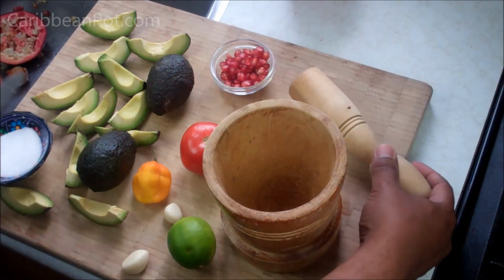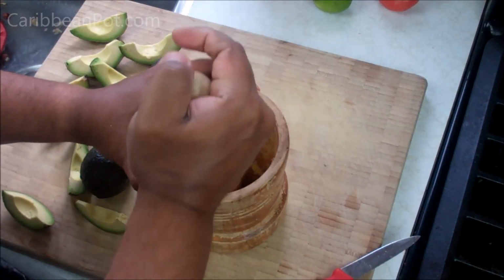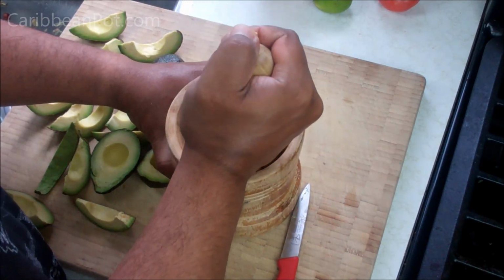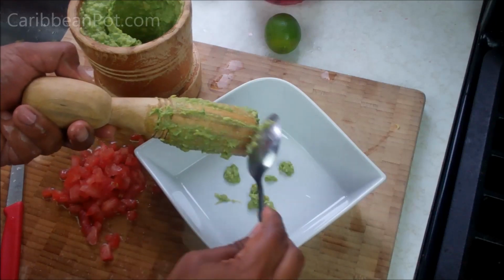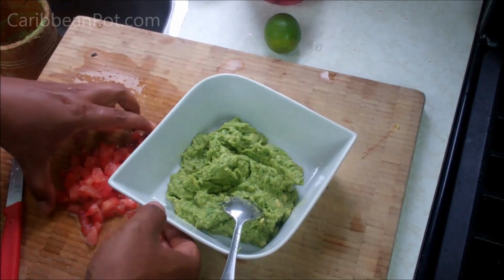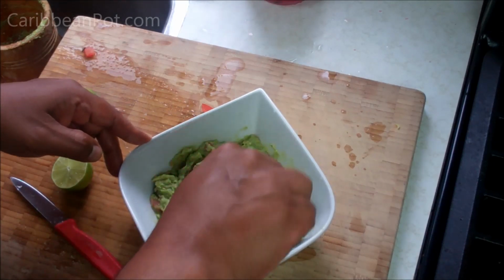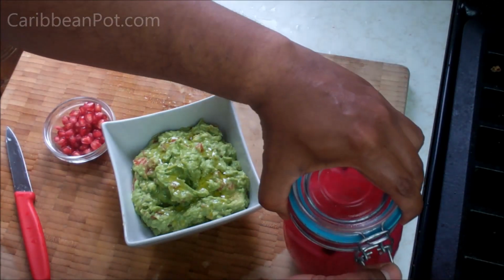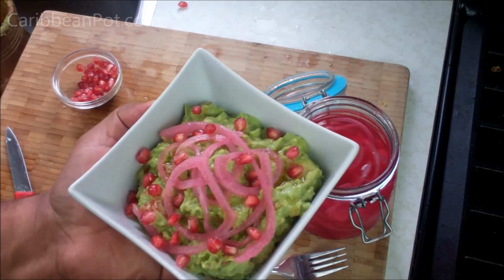Ultimate Guacamole | CaribbeanPot.com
Learn how to make the ultimate homemade guacamole in this bonus recipe from Gourmand winning cookbook author Chris De La Rosa of CaribbeanPot.com  Similar to zabouca choka, guacamole is a great snack to serve at your summertime BBQ or when you get together with friends.

Ripe avocados are mixed with crushed garlic and hot peppers, then topped with fresh lime juice, pickled red onions and pomegranate seeds.

To learn how to make the pickled red onions, watch this video

For this Guacamole recipe you'll need..

4 ripe avocados
1/2 teaspoon salt
1 clove garlic
1/2 large tomato
1/2 scotch bonnet pepper
1 tablespoon olive oil
pickled onions
pomegranate seeds
1/2 lime (juice)

Get my Gourmand Award winning cookbook, The Vibrant Caribbean Pot - 100 Traditional And Fusion Recipes Vol 2 @

Optionally you can add chopped cilantro